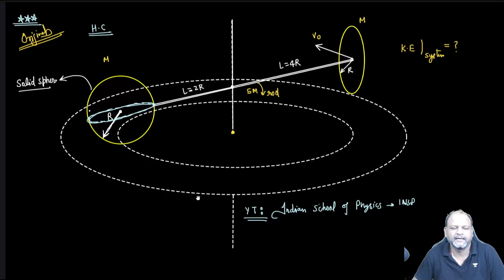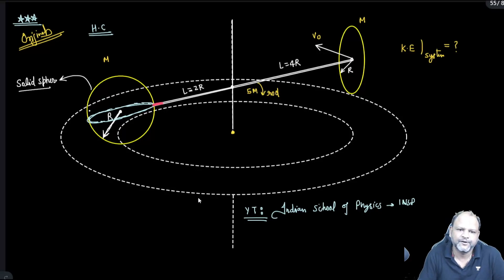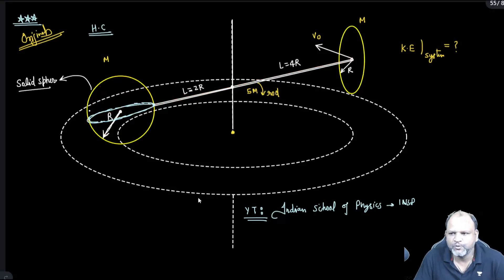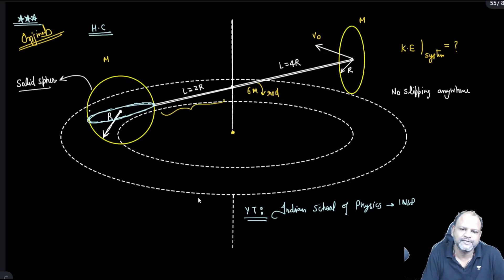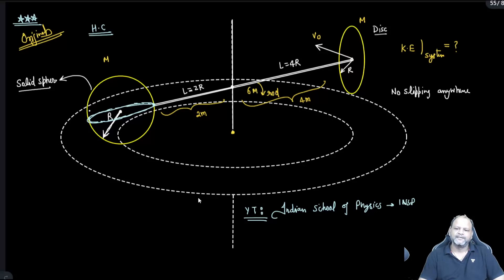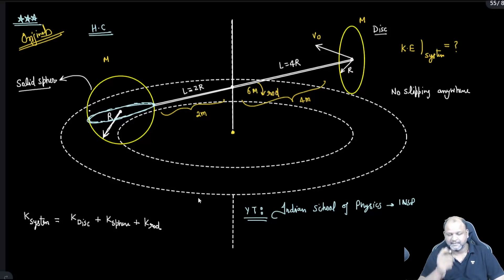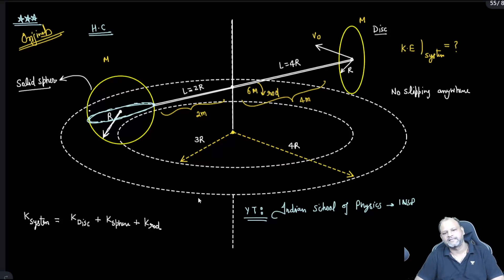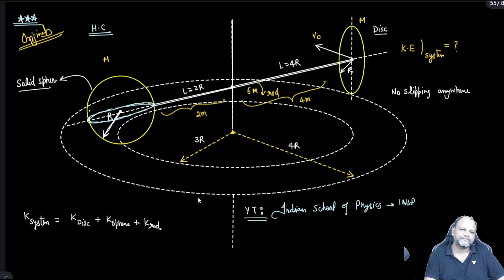[JEE ADVANCED ] KINETIC ENERGY IN 3D ROTATIONS OF RIGID BODIES [ SCHOOL PHYSICS ]